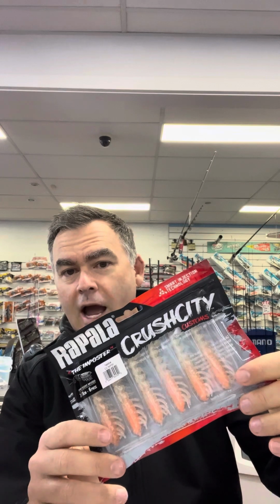Weekly Port Stephens Fishing report 11/8/23